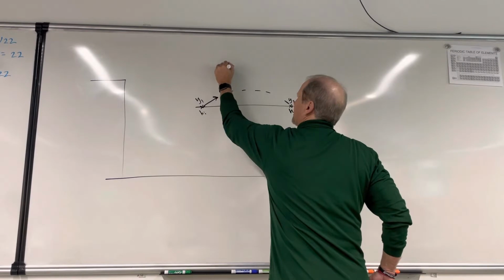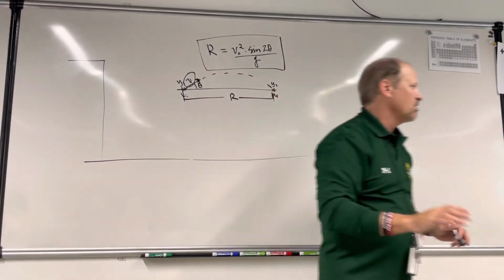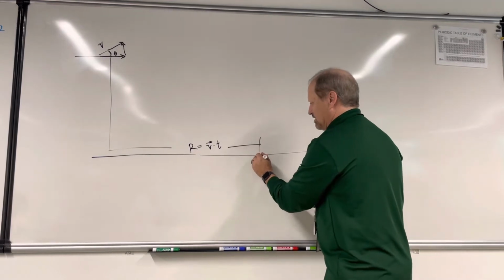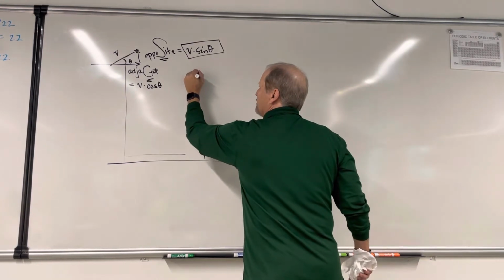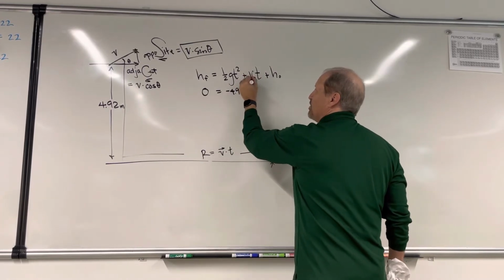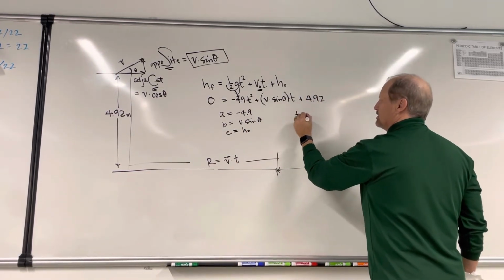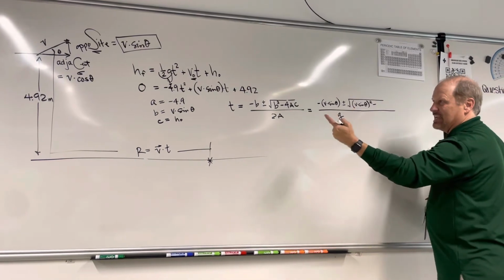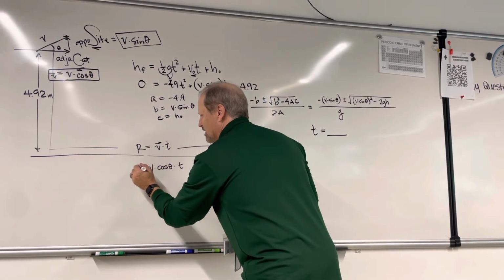Calculating time of flight and range of a projectile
Physics calculating time of flight of a projectile using the quadratic equation